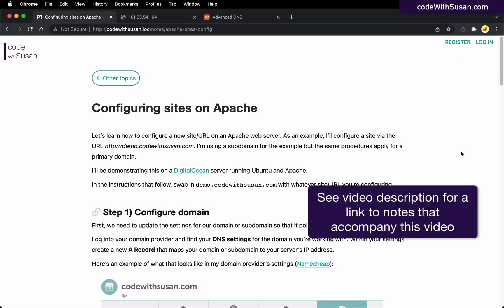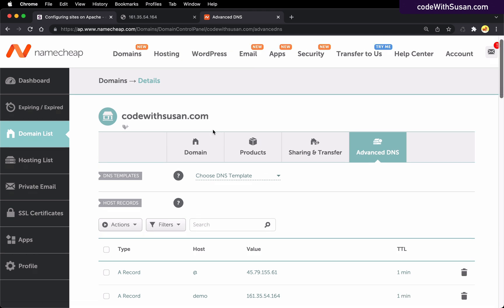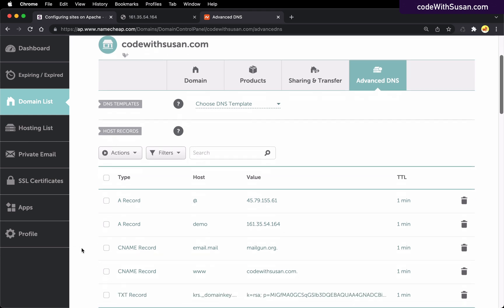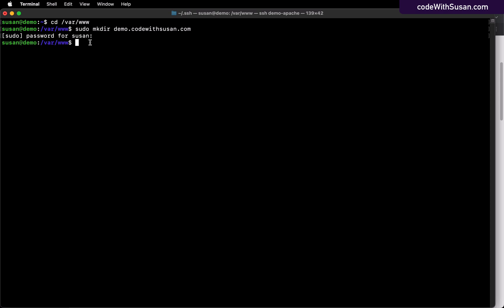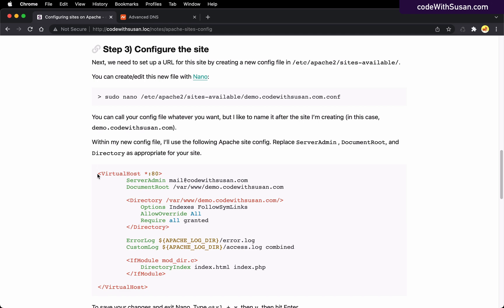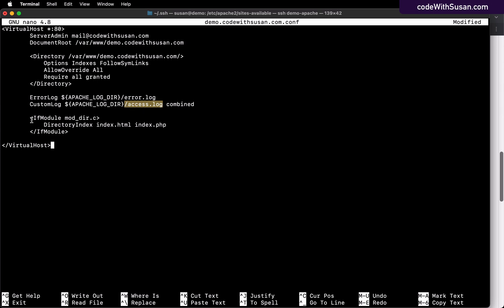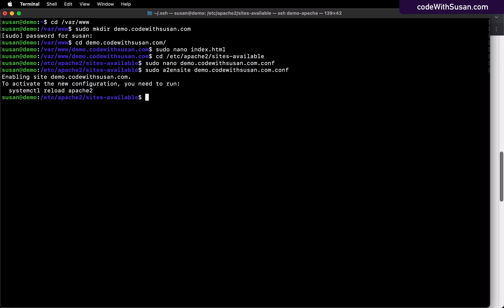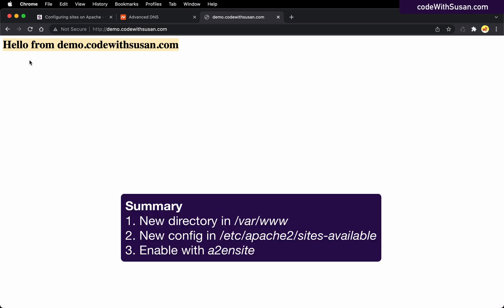Configuring sites/urls on an Apache web server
How to configure a new site/URL on a Ubuntu server running Apache. As an example, I’ll configure a site via the URL "demo.codewithsusan.com". I’m using a subdomain for the example but the same procedures apply for a primary domain.

⏱️ CHAPTERS ⏱️
00:00 Intro
00:30 Configure domain / DNS settings
02:24 Create site on server
03:12 Configure site
05:22 Activate configuration
06:18 Test it